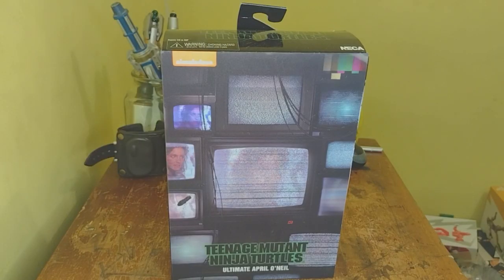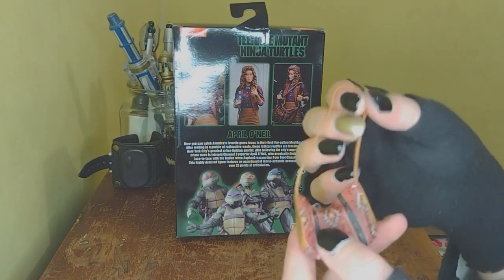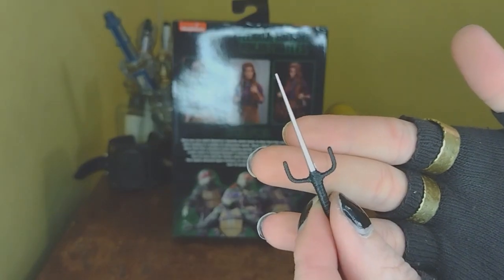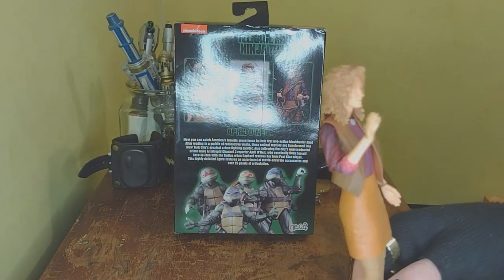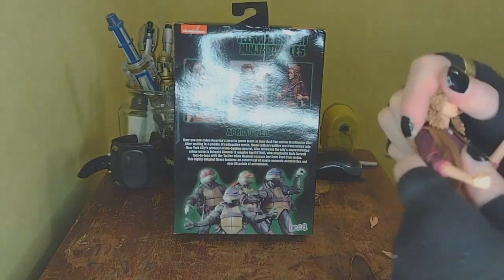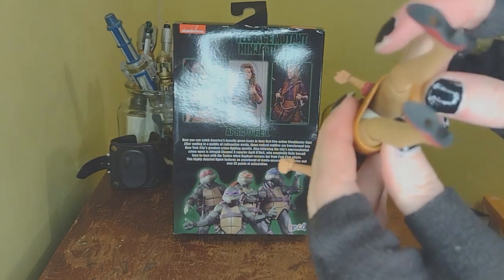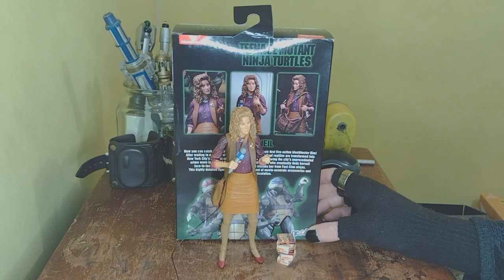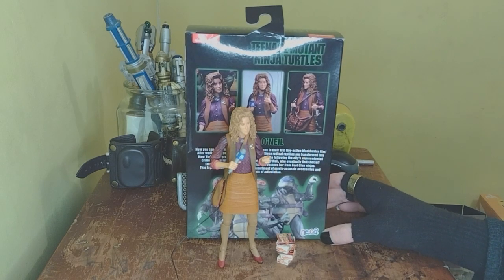April O'Neill Is Too Tall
We stan tall queens around here but she is way taller than the turtles, and in turn way taller than most 6 inch scaled figures.